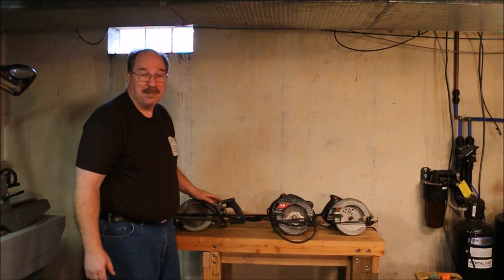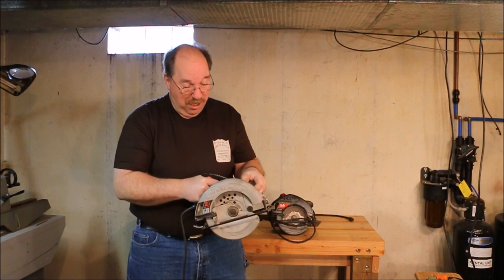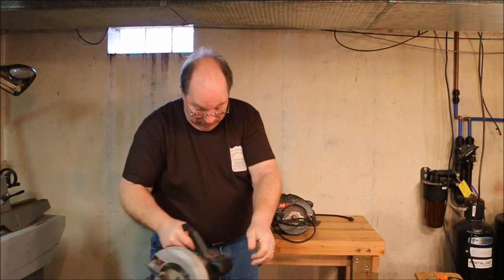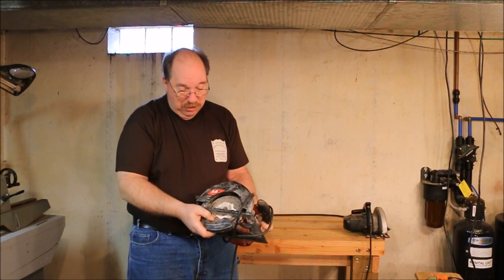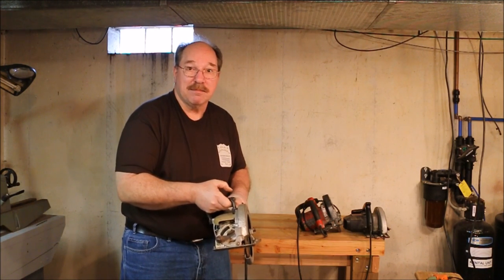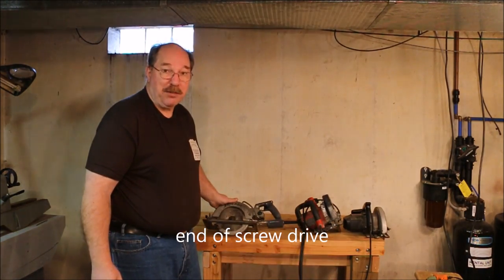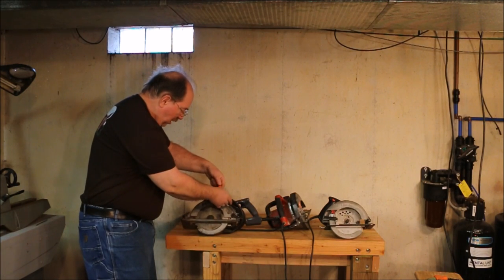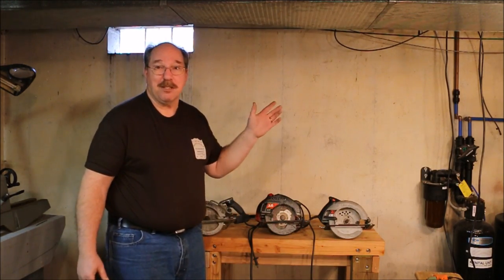Tool Time ~ Skill Saws ~ By Old Sneelock's Workshop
My Skill Saws are a big help during construction, especially the worm drive. I also like to use my ratcheting cable bundlers to secure the cords. Easy to attach and store during use, they keep the cords from tangling and getting underfoot. Here’s a link to Amazon Old Sneelock on Face Book for behind the scenes photos, video, and back stories.